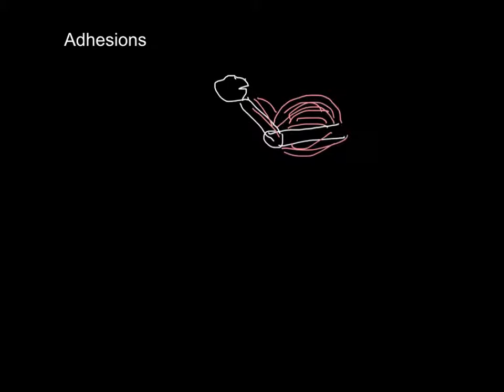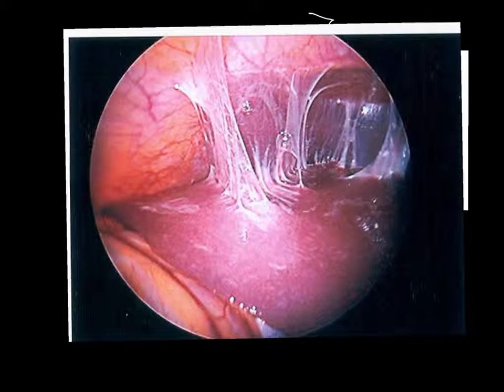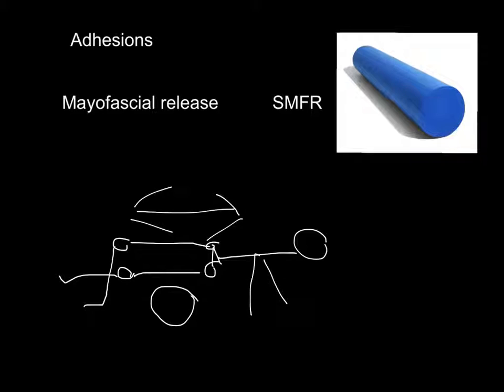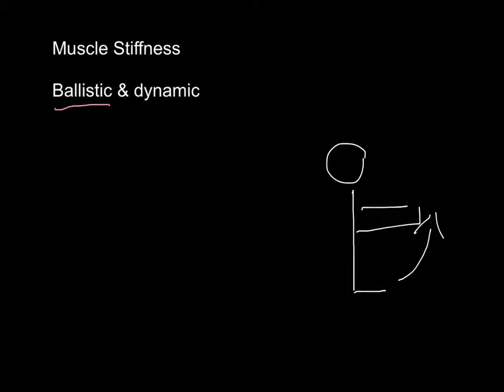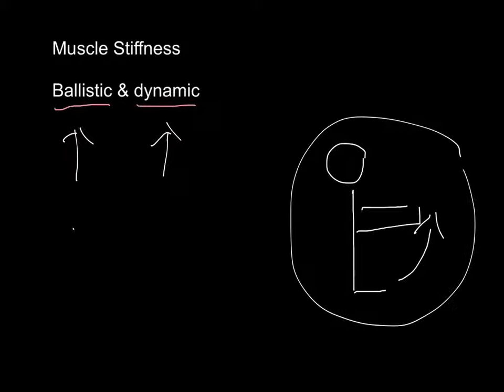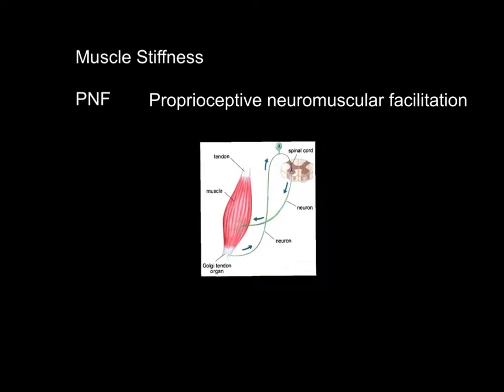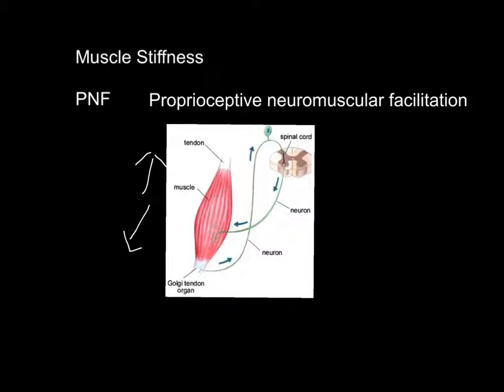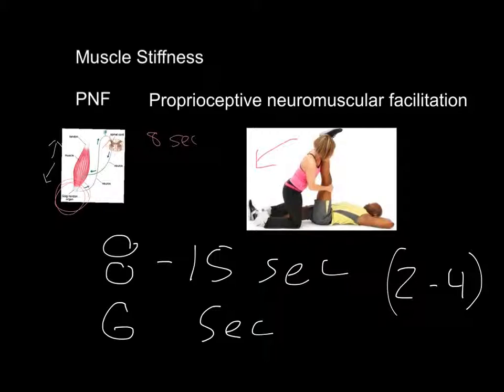Mobility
Preventing loss of ROM